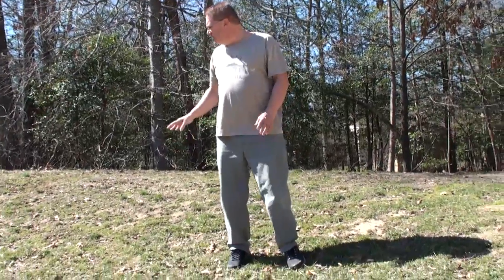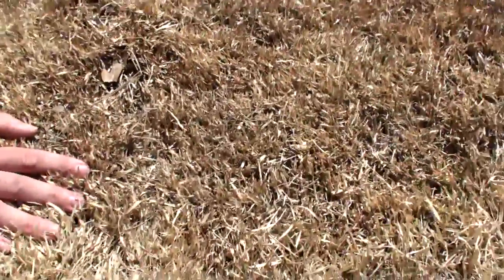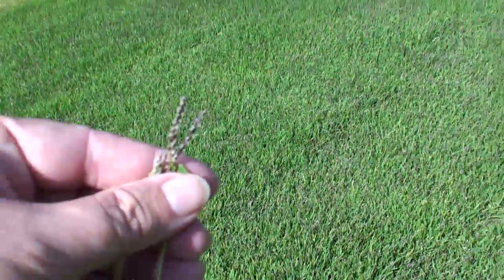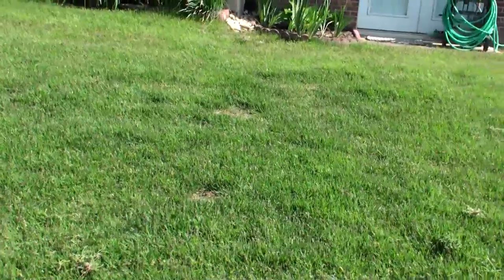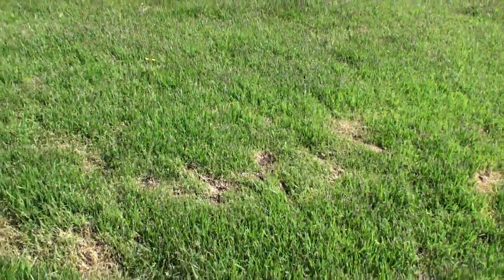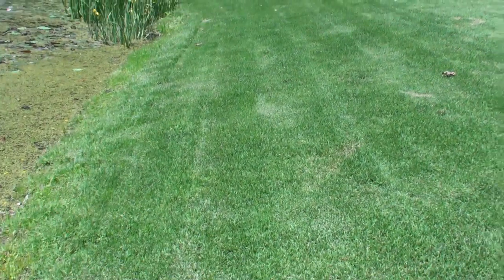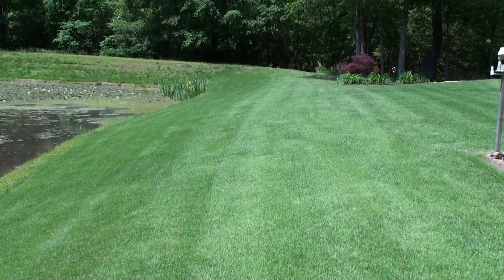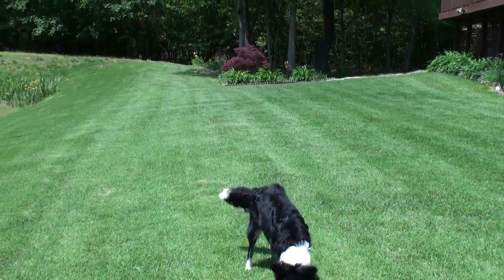Compadre Zenith Zoysia Grass Seed vs Plugs Part 4 The Next Year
Compadre Zenith Zoysia grass Seed vs Plugs  How to plant seeds Maryland area.  Planting seeds